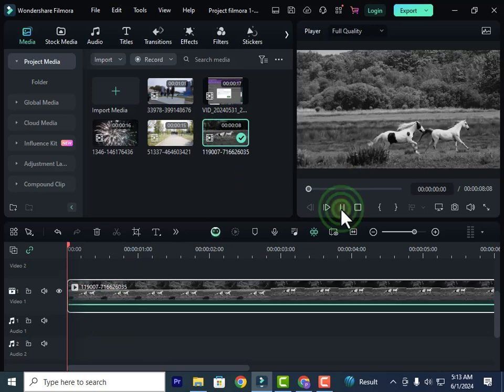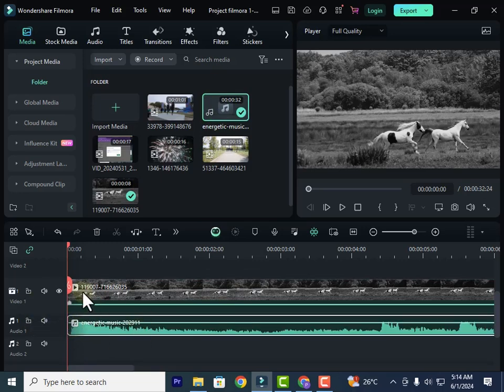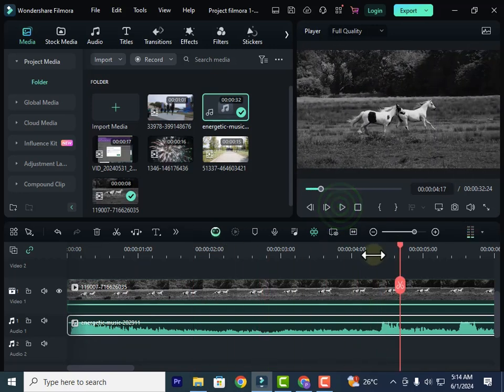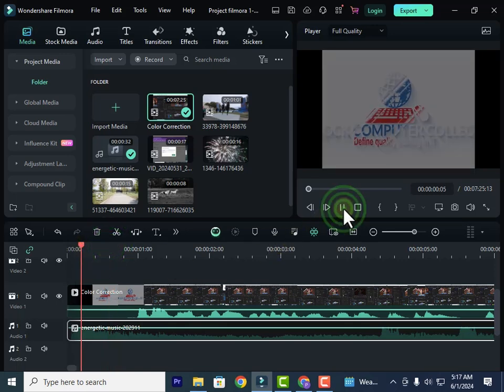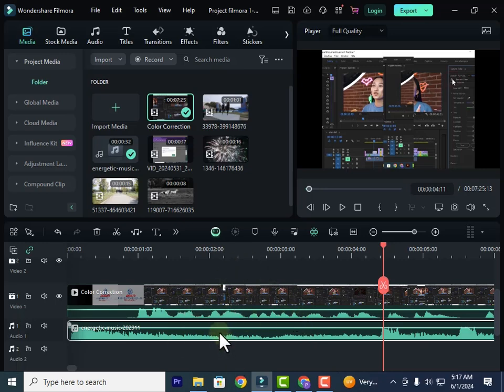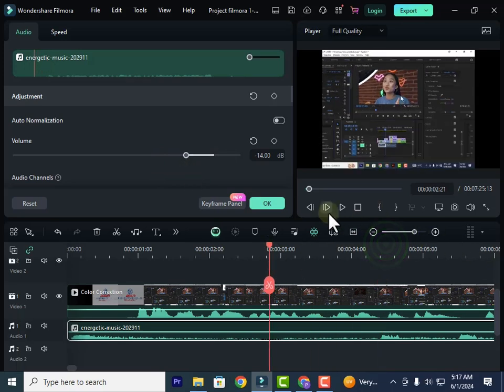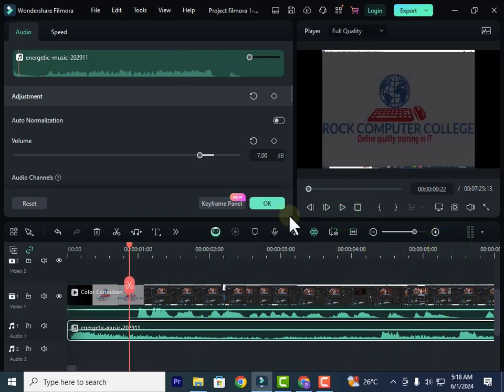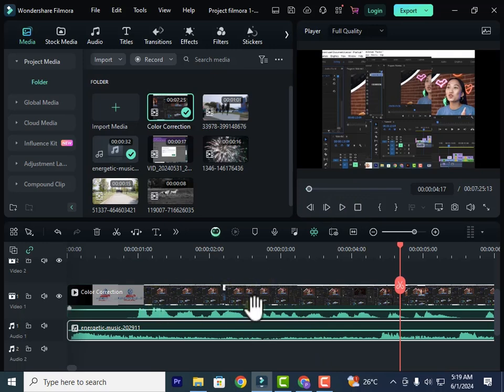Master Filmora: Adding Background Music | Episode 13 | Filmora Master Class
Learn how to enhance your videos by adding background music in Episode 14 of our Filmora Master Class series. Discover simple techniques to enrich your video projects with the perfect soundtrack, ensuring your content captivates viewers effectively.

What you'll learn in this episode:
How to select and import music into your Filmora project.
Adjusting audio levels to blend music seamlessly with your video.
Tips on timing and transitions to synchronize music with your visuals for maximum impact.

Join us and master the art of adding background music in Filmora!